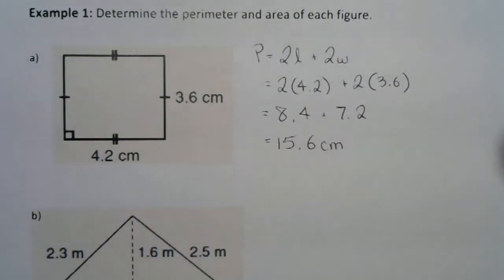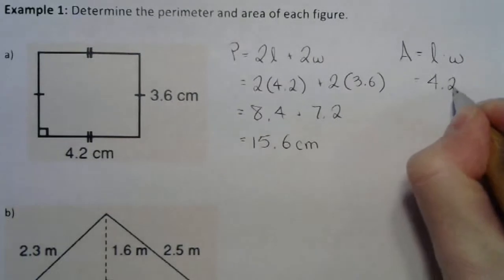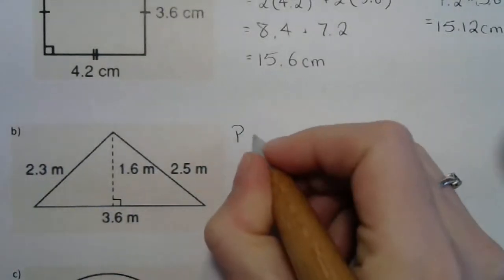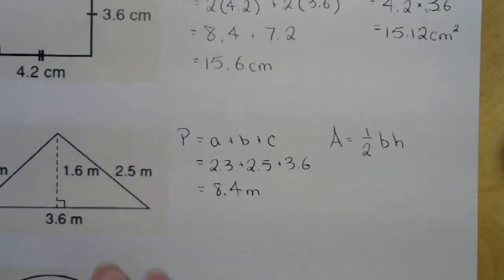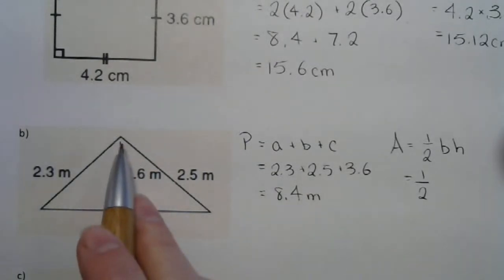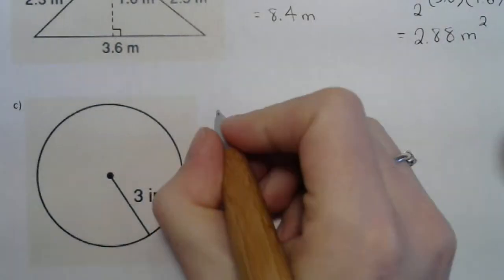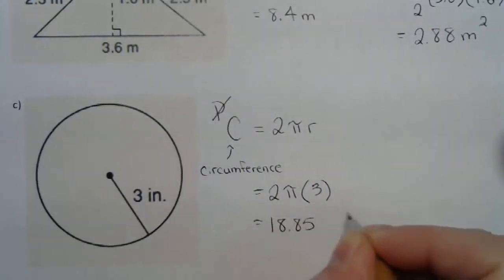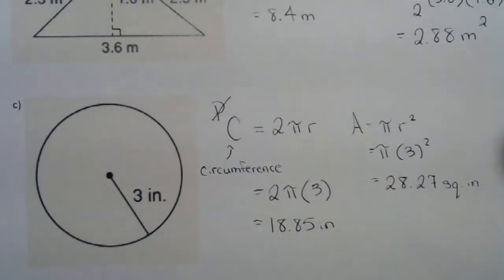MAP4C - 2.1 Perimeter and Area Examples